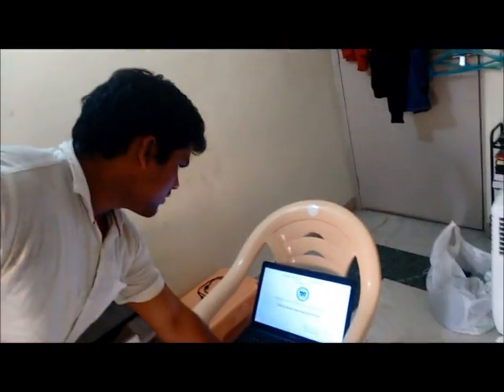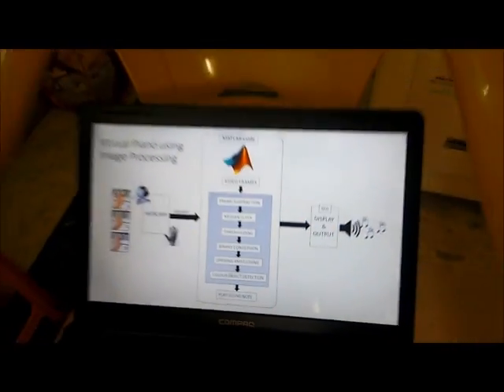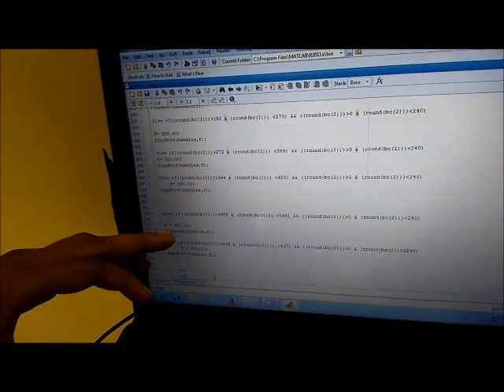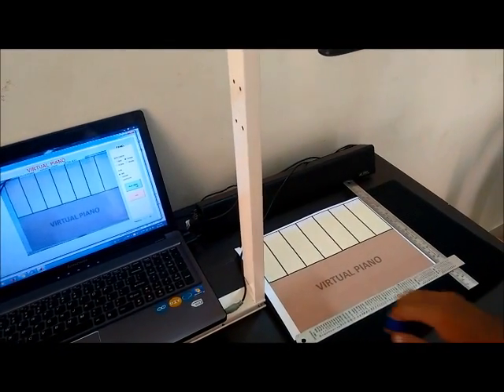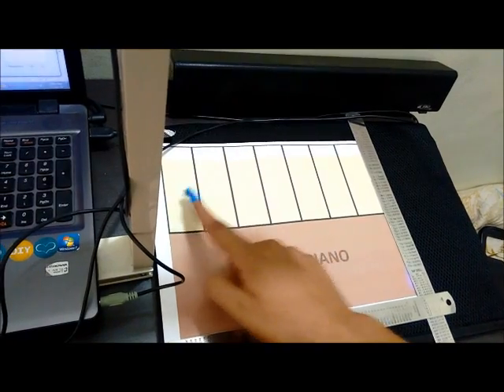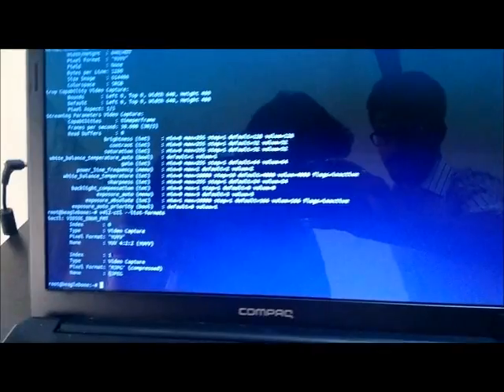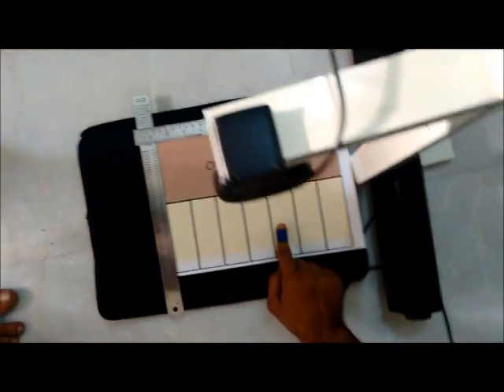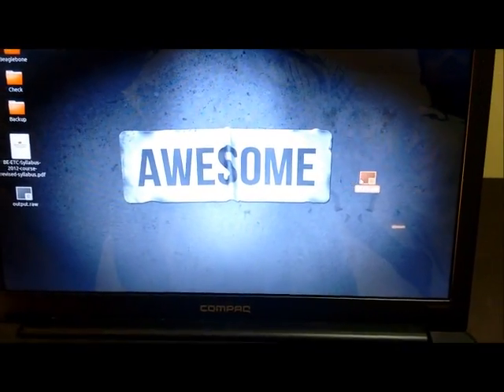Virtual Piano using Image Processing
we have made this project on matlab .